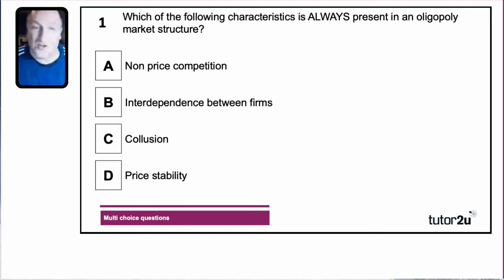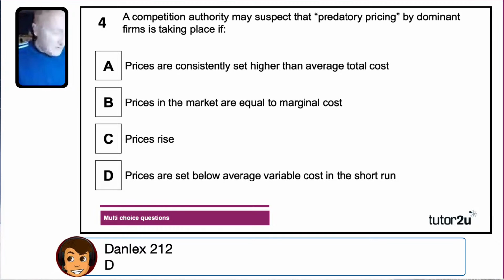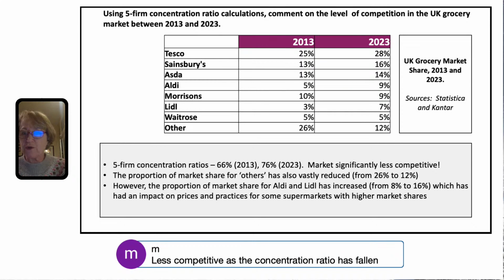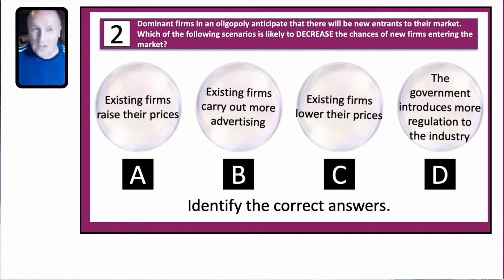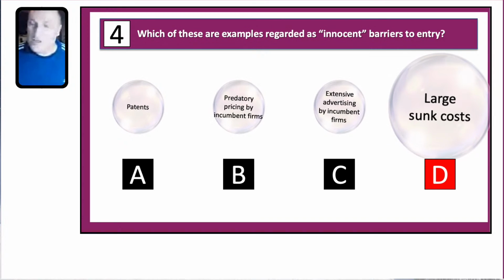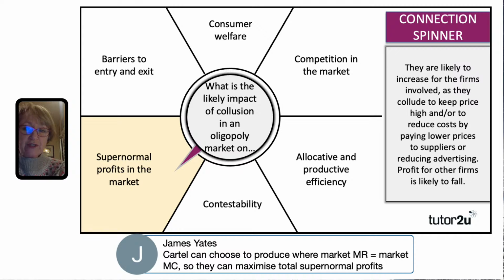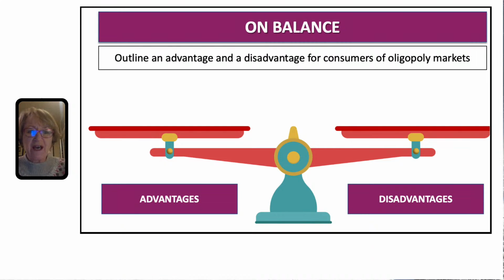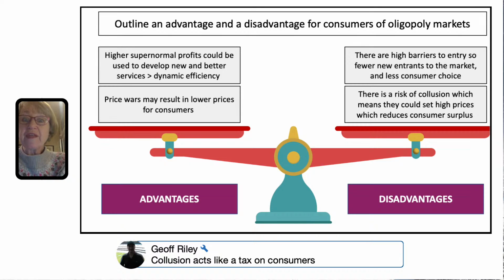Oligopoly | A-Level Economics Live Revision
Join the team for this fast-paced revision blast session on oligopolies - - - - - - - - - - - - - - - - - - - - - - -